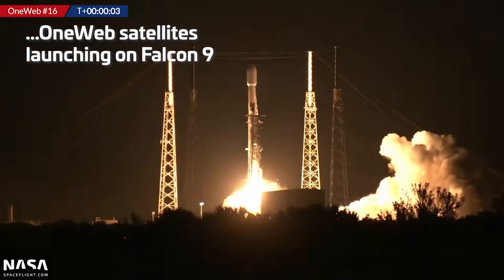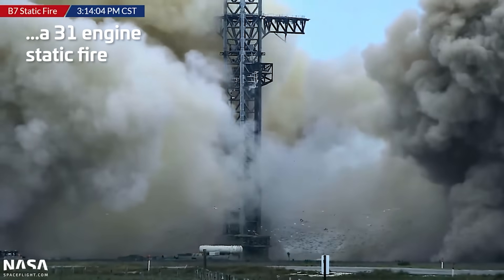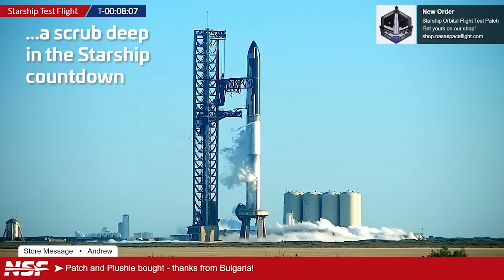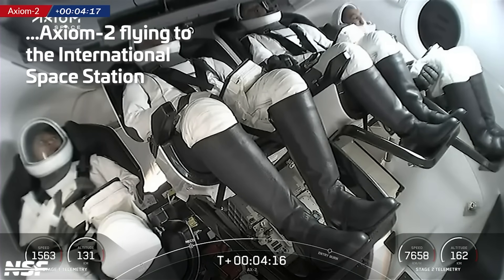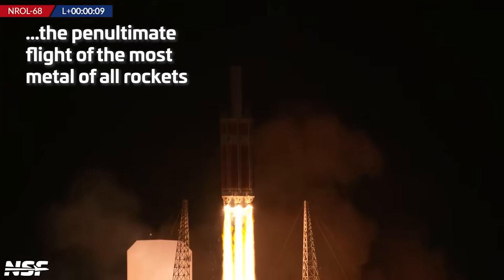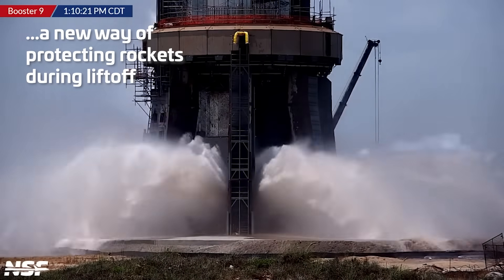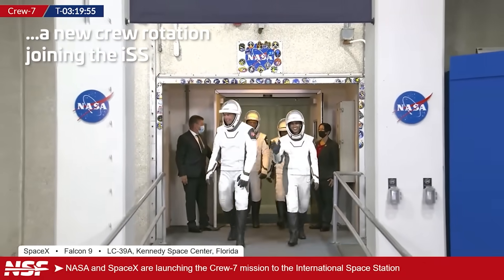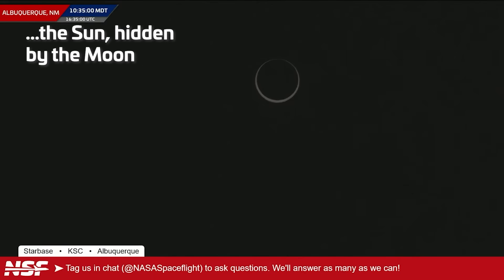The Sky's Not the Limit: 2023's Groundbreaking Year of Spaceflight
2023 was a groundbreaking year in spaceflight. We look at all of the big milestones of 2023, and then some, that NSF Covered.

✂️ Edited by Thomas Hayden.